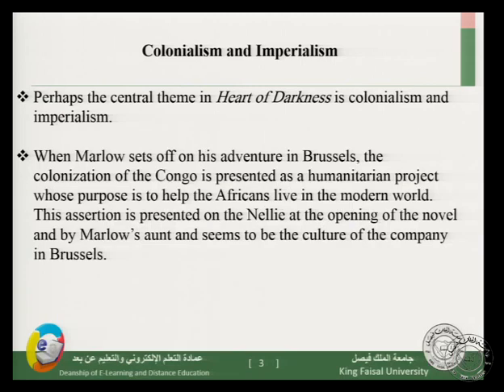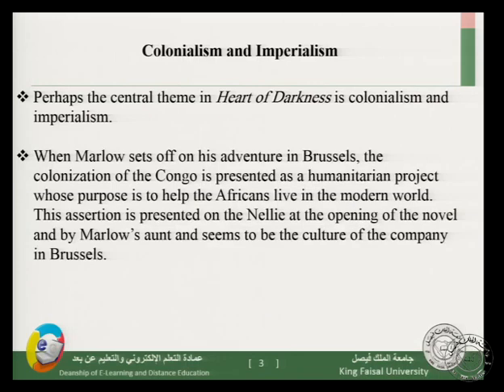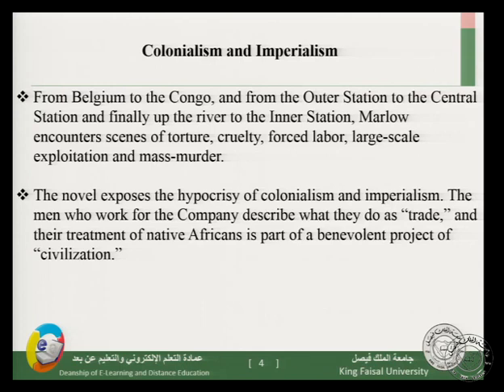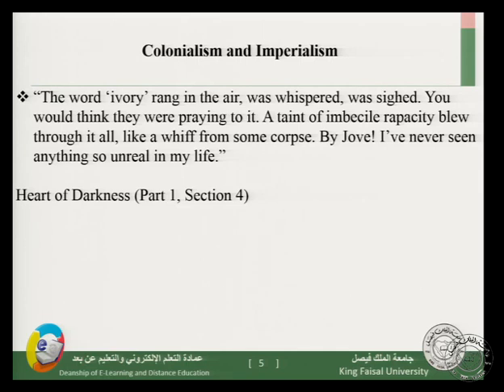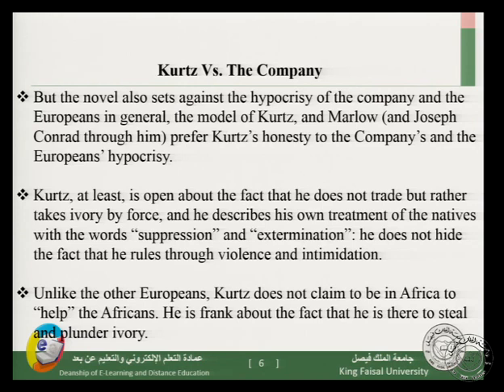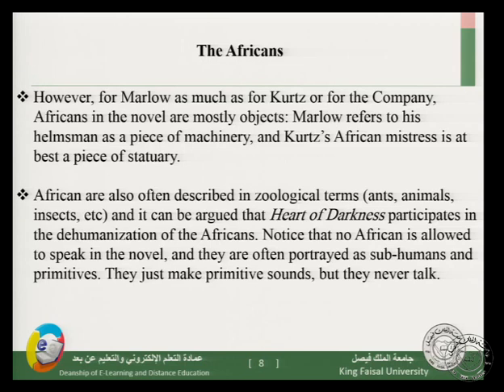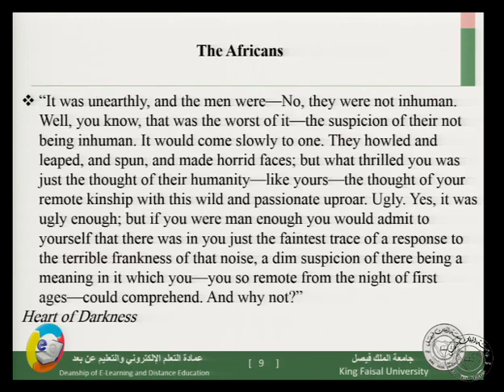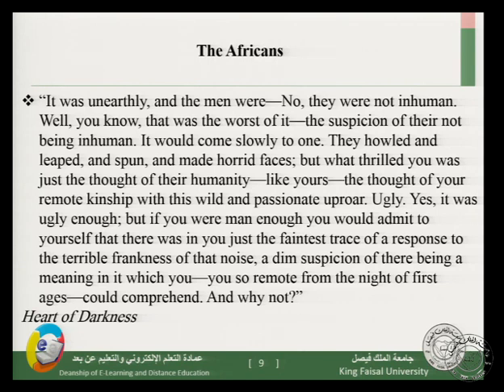13 The Modern Novel Dr. Fouzi Slisli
The Modern Novel Dr. Fouzi Slisli